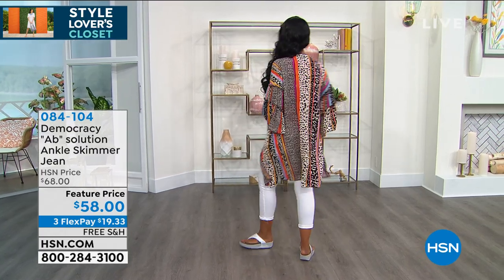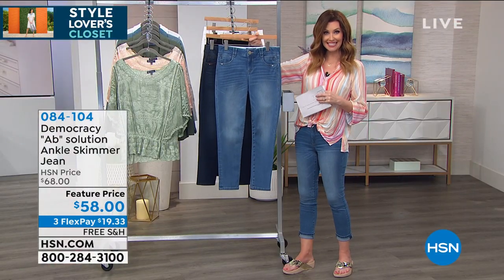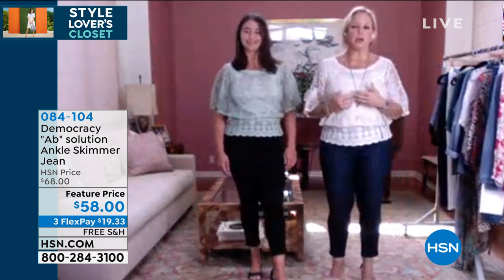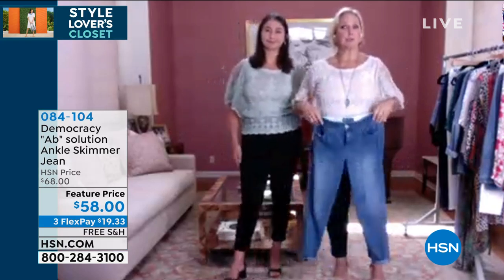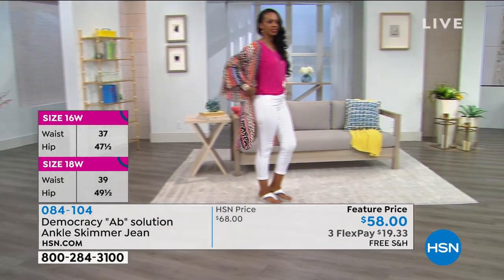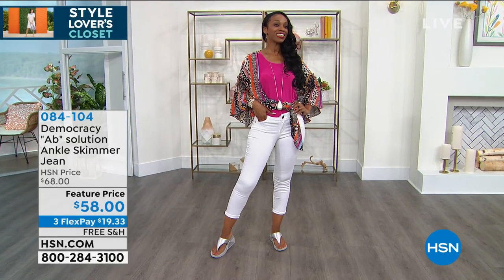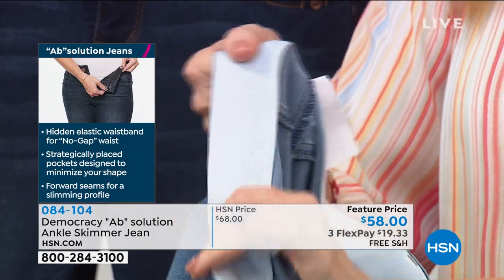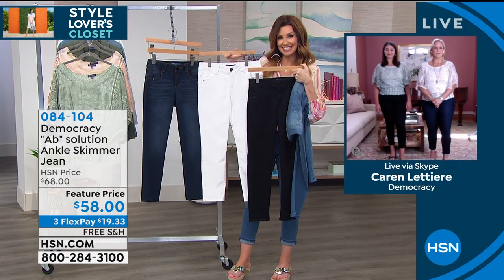Democracy "Ab" solution Ankle Skimmer Jean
Designed for the ageless woman who wants to maximize her assets, our "Ab" solution ankle skimmer jeans are engineered to embrace who you are, enhance what you've got, elevated your taste and evolve your personal style.